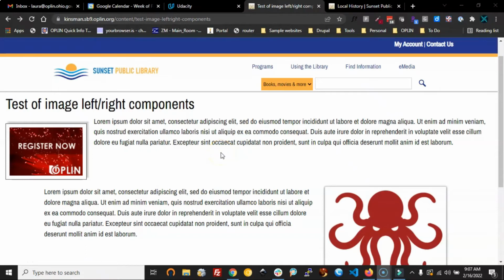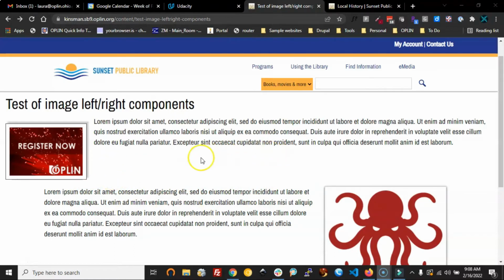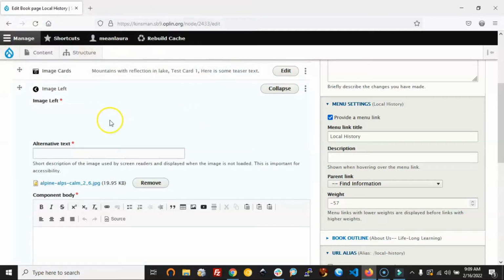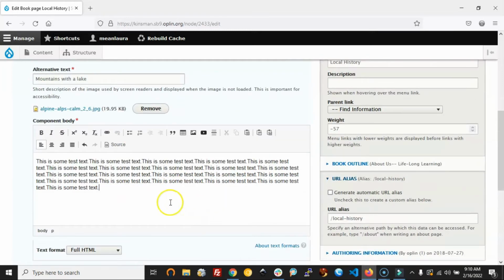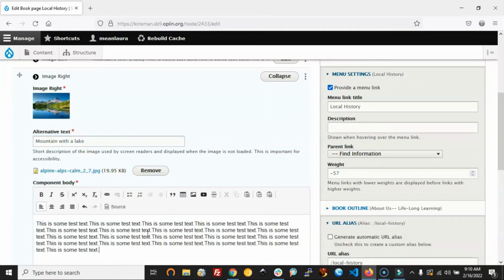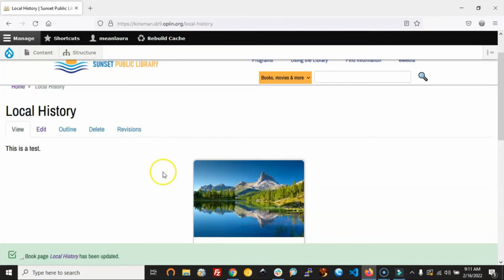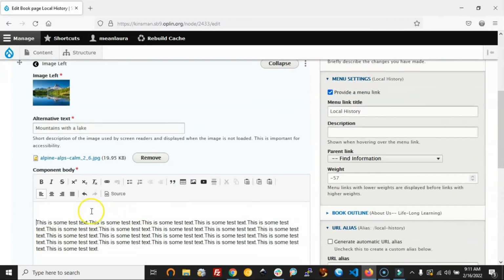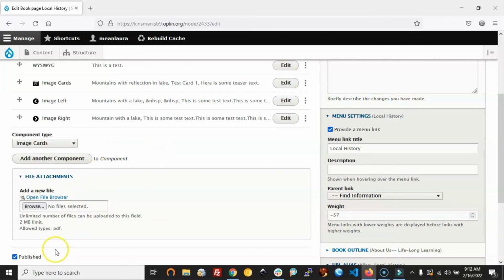OPLIN Website Kits Components Module Part Two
This video tutorial covers the Image Left and Image Right components.